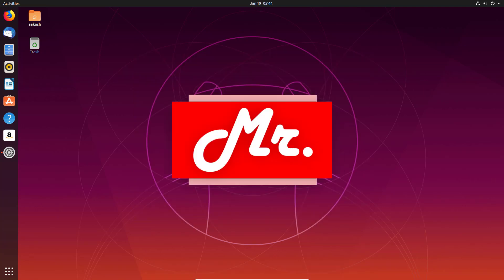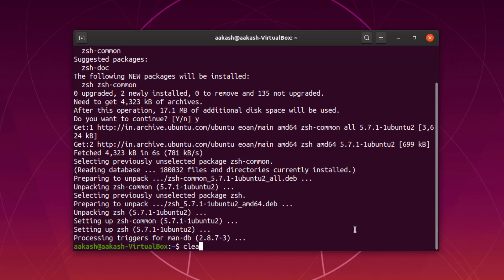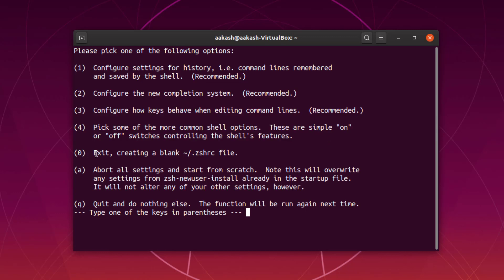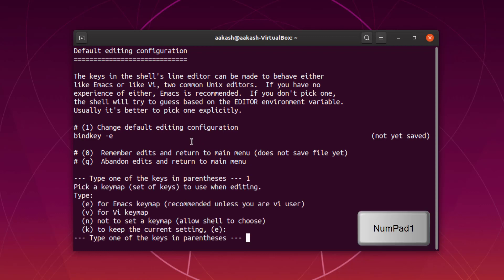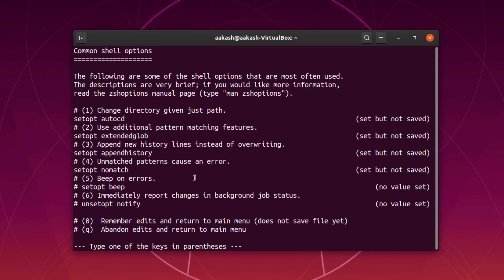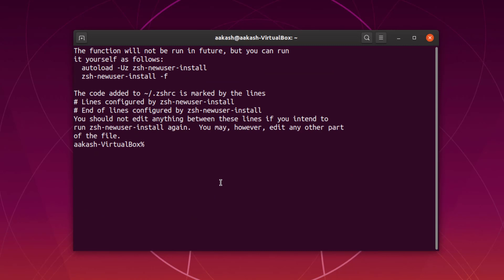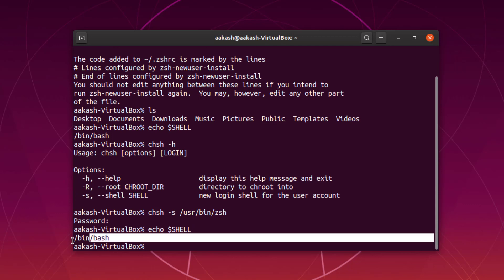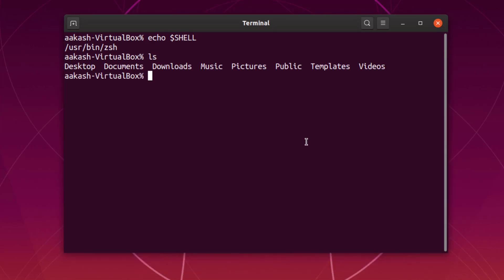ZSH Installation on Ubuntu | 2020 Guide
Hello, this video is all about ZSH (Z-shell) installation and set is as default for Ubuntu 19.10.